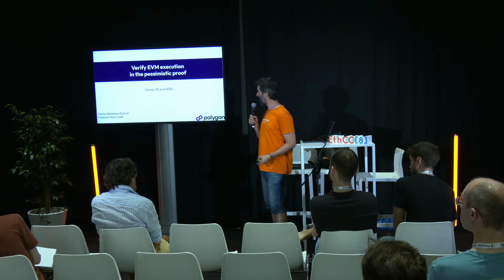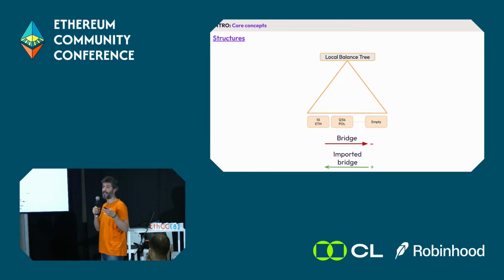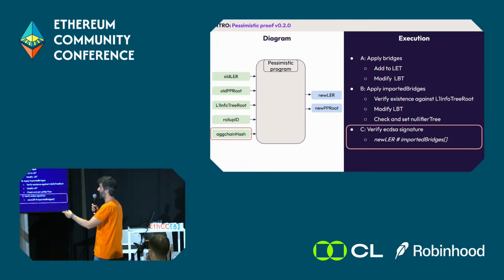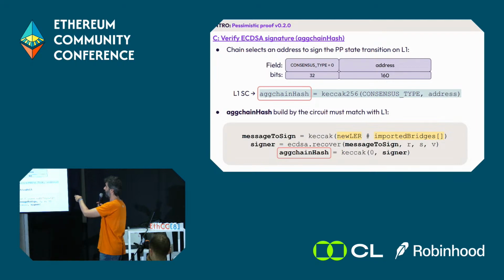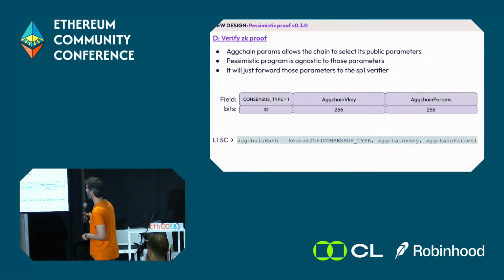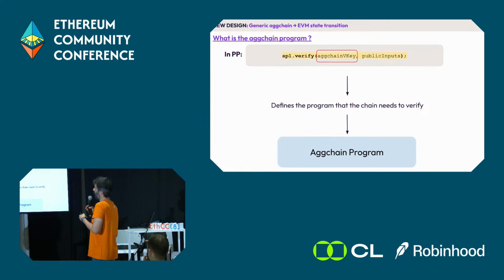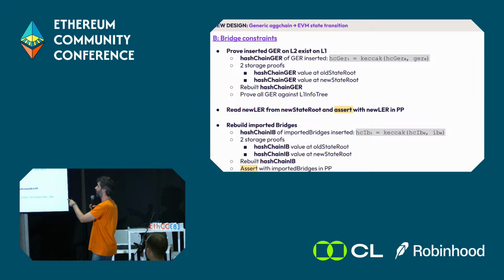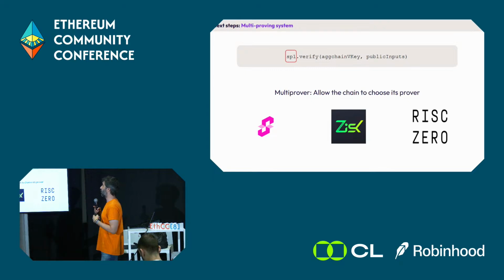krlosMata (Polygon Labs) - Verify EVM execution in the pessimistic proof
Explain the protocol design that has been done in order to allow a zkEVM (execution proof that proves an EVM execution) to be verified in the pessimistic proof.